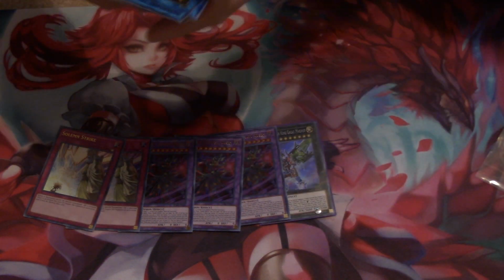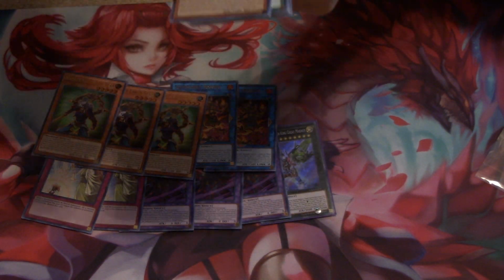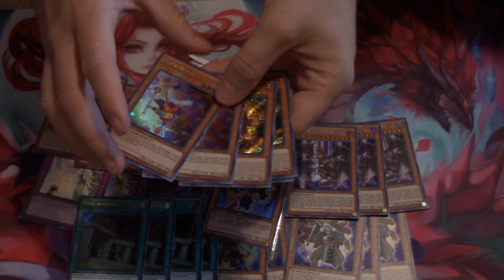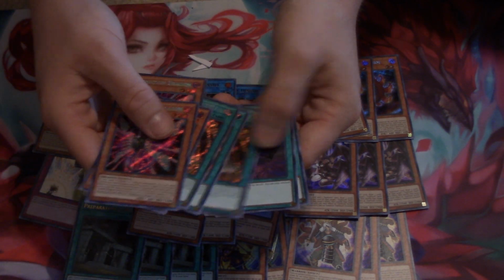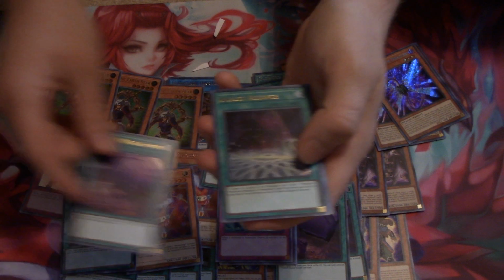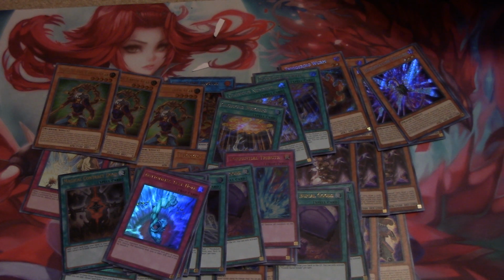Mail Call | Part 1 - The Nurse Deserves to be Buried for Good!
My Address:  If you would like me to sign something and send it back to you, please include a return address. You can send it to this address:

10023 Ellis Road Manassas VA 20111  Kevin R.

P.S. It not my house but I will get your mail :)

My Locals :
Guild Gaming
1549 Old Bridge Road Woodbridge VA 22192